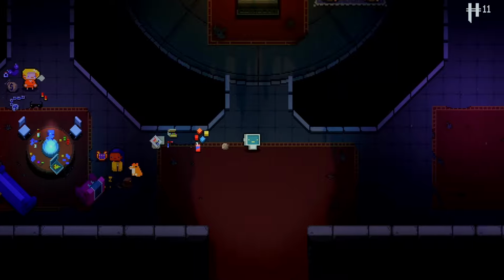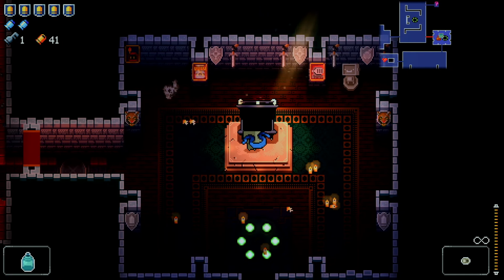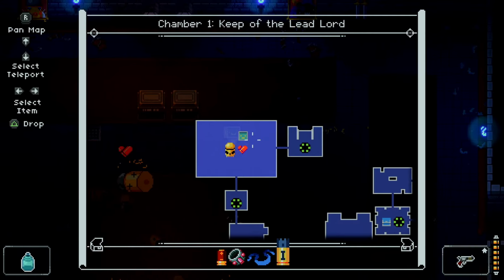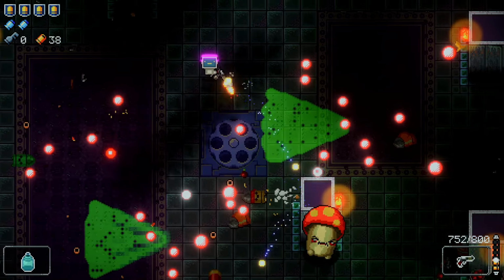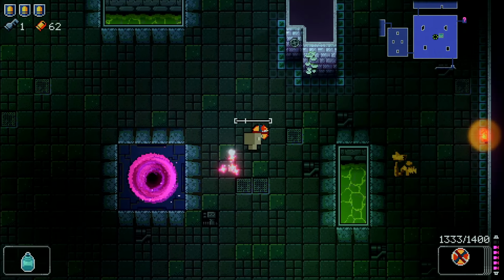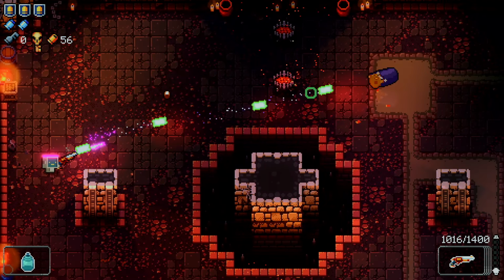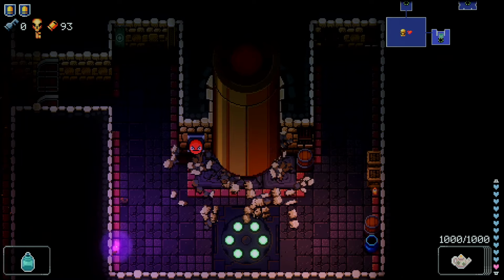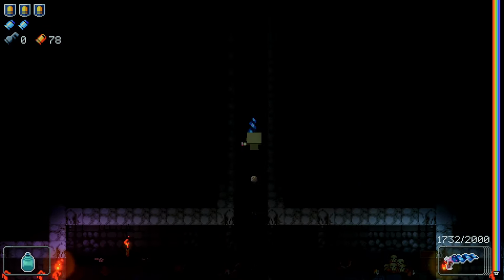Enter the Gungeon (56) | Rats Deny my Friendship